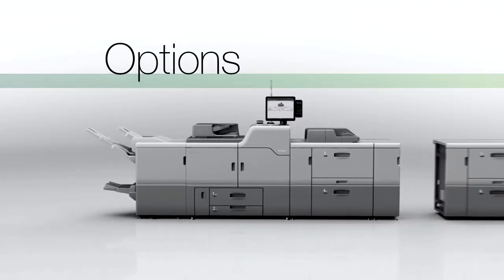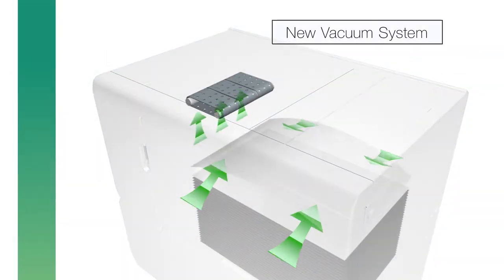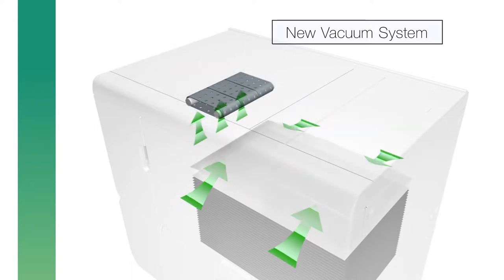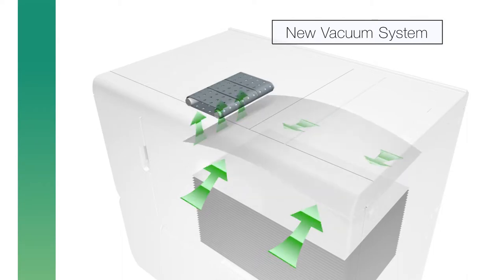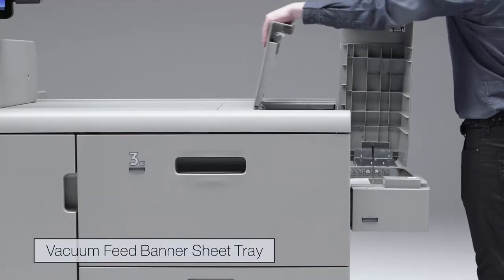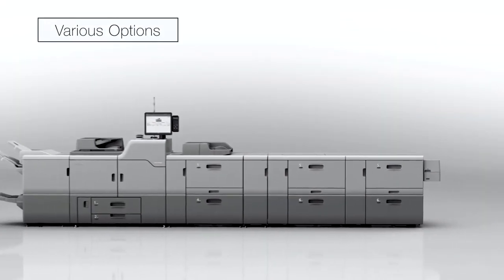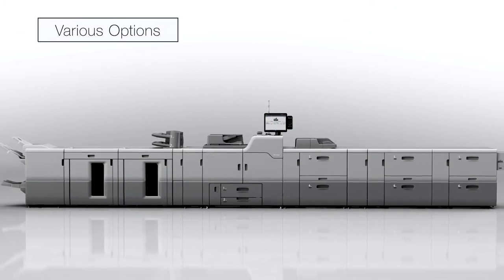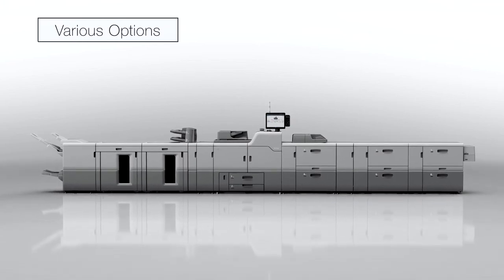Pro C7200SX Options Overview - Products & Solutions - Ricoh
The Pro C7200SX, Graphic Arts Edition, adds fifth colour printing for more possibilities: use neon yellow to add impact, add pink to get a vibrant orange, provide security with invisible red, or print on dark stock with vibrant white in a single pass. Print a wider range of jobs with double-sided, oversize printing up to 700 mm in length and on heavy weight stocks up to 360 gsm.

Scan documents in full colour and send to clients for proofing, straight from the device. Operators can use the paper library to choose from pre-set configurations or match stocks. Produce beautifully finished books, reports and brochures with a choice of optional finishing options, from perfect binding and hole punching to multi folding and ring binding.